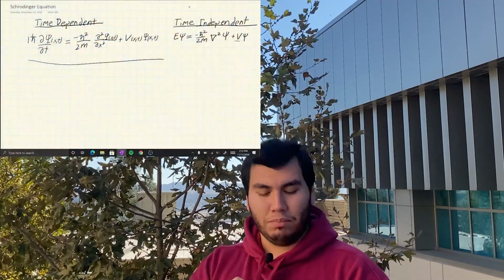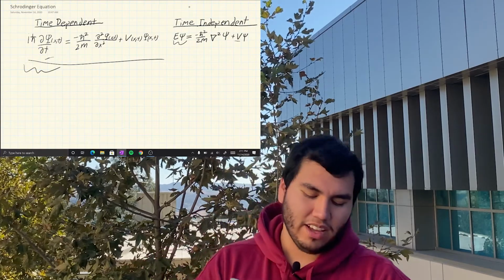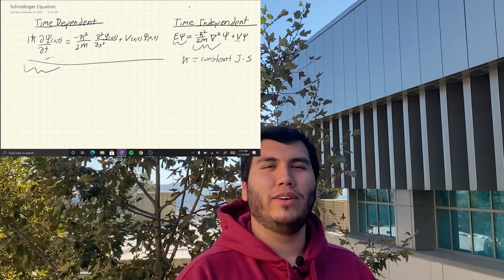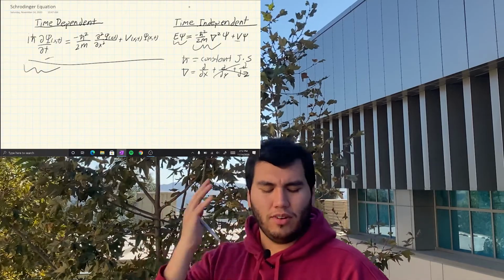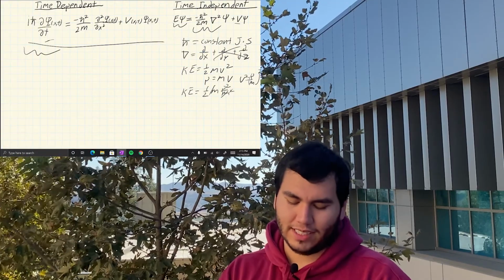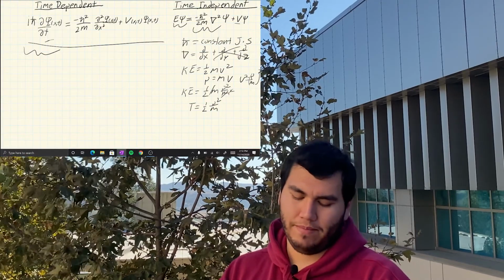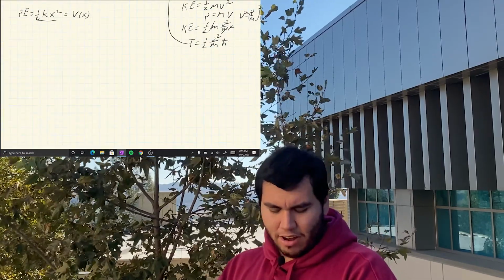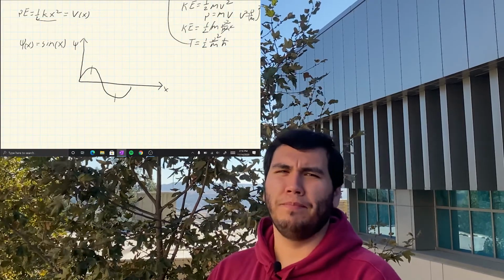Quantum Physics Explained | Schrodinger Equation Basics | A Quantum Journey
This video is an introduction to the new series I am making about Quantum Mechanics. I want to explain quantum mechanics in a meaningful way to people while still making it easy to digest and learn about with little background information.